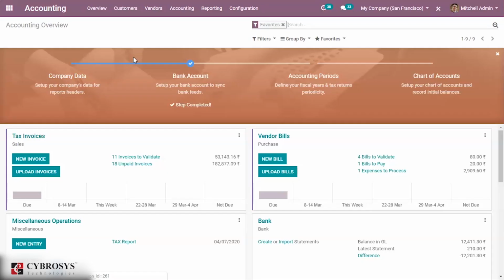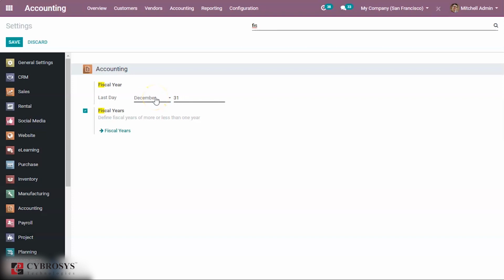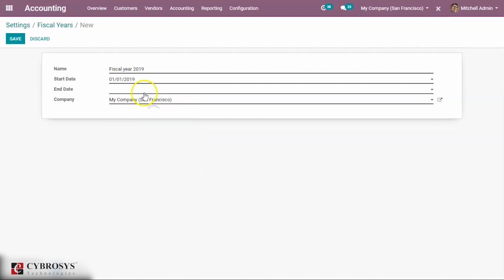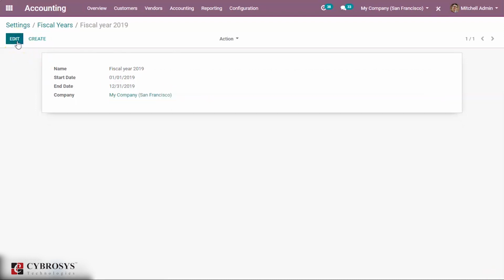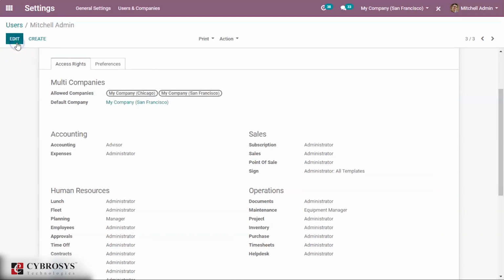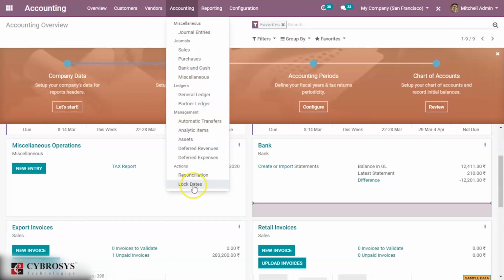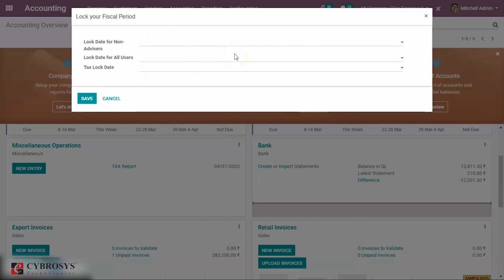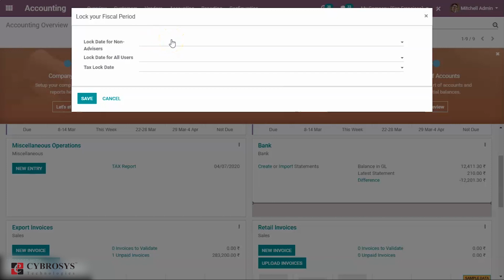How to close fiscal year in Odoo 13?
A fiscal year (FY) is a period that an organization or government utilizes for bookkeeping purposes and preparing budget summaries. The fiscal year changes among nations and is basically utilized for financial reporting by business and different associations.

Before going ahead with closing a fiscal year, there are a few steps one should typically take to ensure that your accounting is correct, up to date, and accurate:

- Make sure you have fully reconciled your bank accounts up to year end and confirm that your ending book balances agree with your bank statement balances.
- Verify that all customer invoices have been entered and approved.
- Confirm that you have entered and agreed on all vendor bills.
- Validate all expenses, ensuring their accuracy.

To configure Fiscal year go to Settings of Accounting and enable the option of Fiscal Year under Fiscal Periods, and if you want to define Fiscal Year more or less than a year you can configure it via Fisacl Year under Configuration of Accounting Here, the user can add relevant details like Name, Start Date, End Date and Company and create a new fiscal year pertaining to company policy.

In odoo we dont have the option to close the Fiscal year instead of that we can provide Lock Dates for the fiscal year. so Lock Dates is the last date of the Finacial year that we are closing and in Odoo there is no need to do a specific year end closing entry in order to close out income statement accounts. The reports are created in real-time, meaning that the Income statement corresponds directly with the year-end date you specify in Odoo. Therefore, any time you generate the Income Statement, the beginning date will correspond with the beginning of the Fiscal Year and the account balances will all be zero.